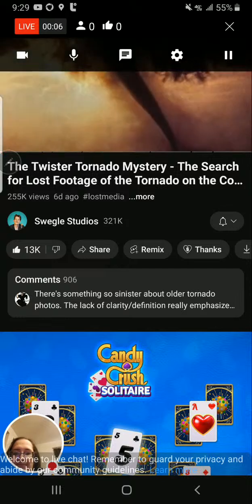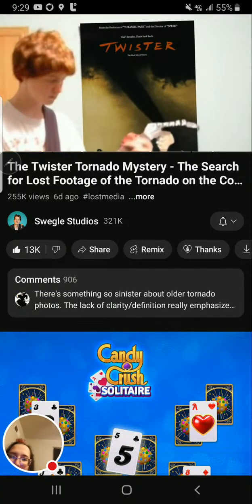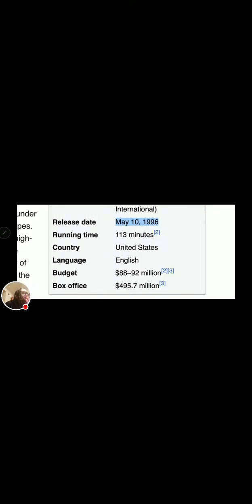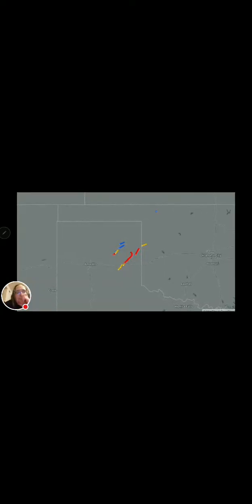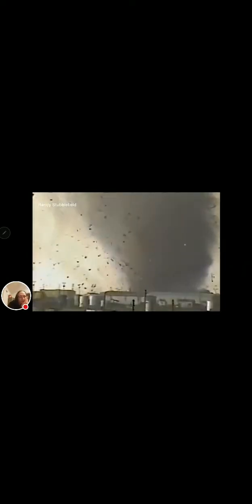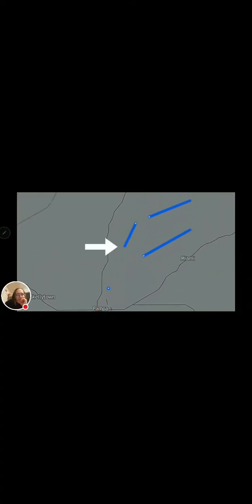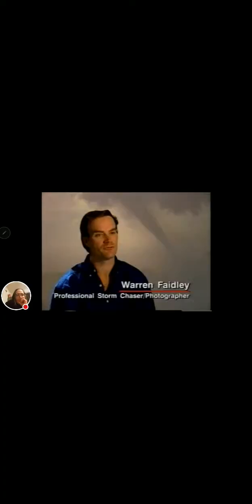Tornado time my randomers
a great channel. watch with me